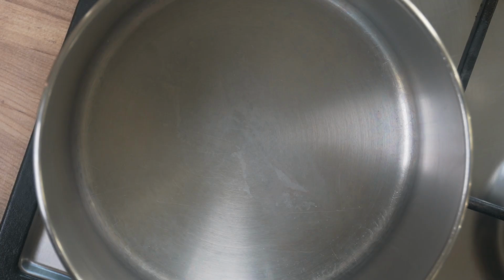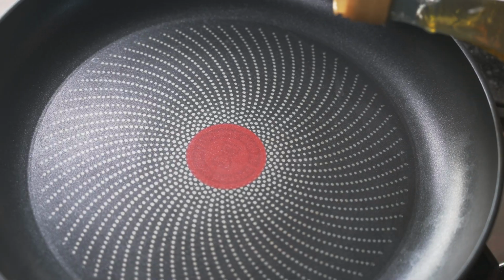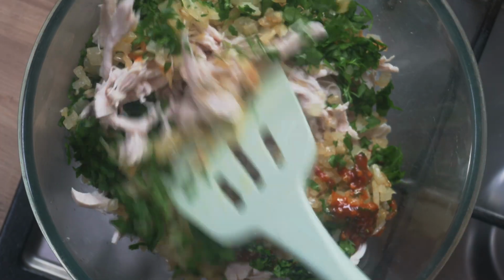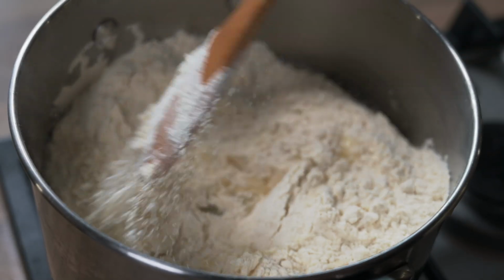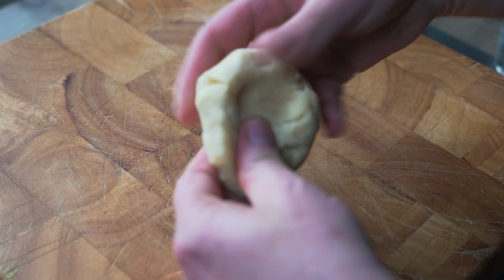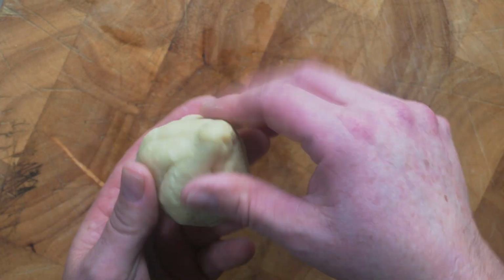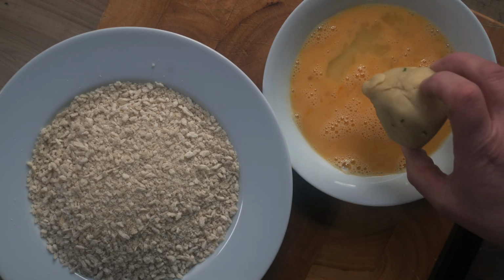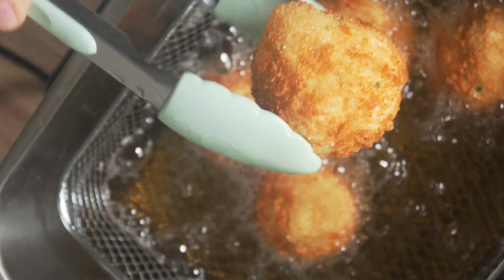Coxinha - Tony's Comfort Kitchen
Coxinha translate as 'little thighs' in Portuguese. We tend to call them chicken croquettes, but I much prefer the name coxinha 🙂 I spent three months in Brazil one year, and I must have eaten tons of these delightful snacks. You buy them in bars with a beer or on the streets. They are everywhere and taste divine. As I mention in my video my dough was a little dry, so I've altered the amount of stock in the ingredients below.

Ingredients to make up to 14-15 coxinhas
2 chicken breasts
1/2 tbsp olive oil
1 small onion finely chopped
4-5 cloves of garlic minced
1 tsp salt
1 tbsp hot sauce (tabasco, piri piri etc)
2 tbsp of chopped fresh parsley
800ml of chicken stock
350g of plain flour
2 eggs beaten
Breadcrumbs
Enough vegetable oil to deep fry the coxinhas

Chapters
0:00 Intro
0:24 Preparation and cooking